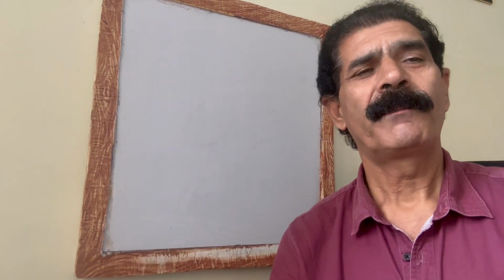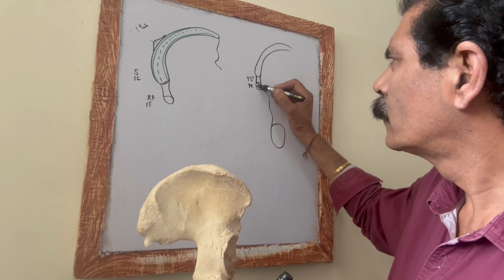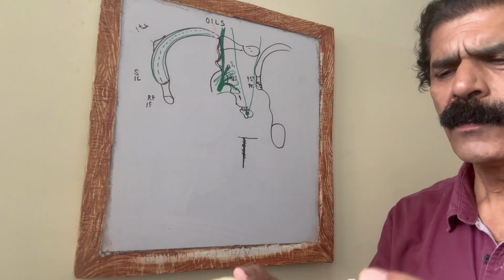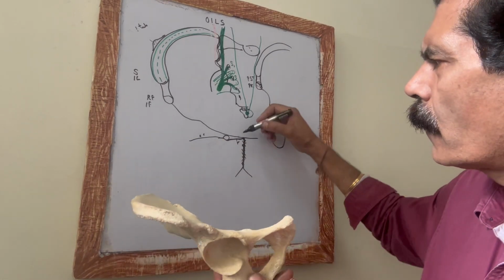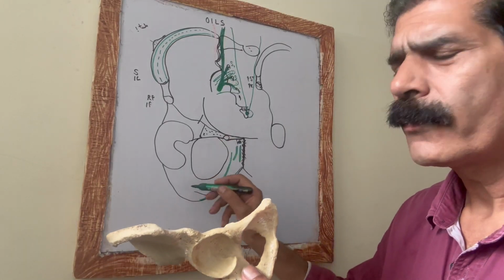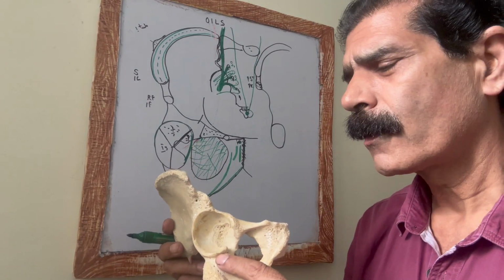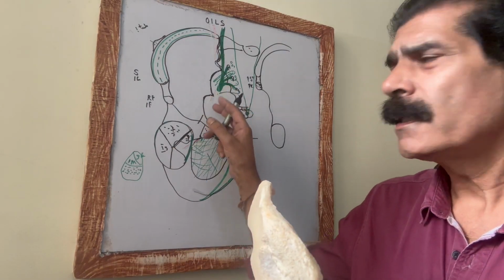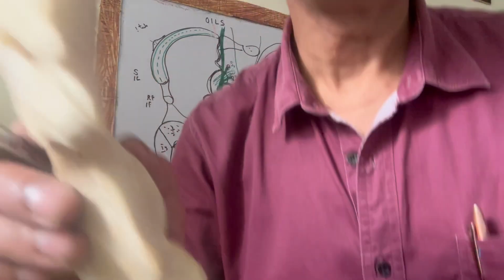HIP BONE. BONY POINTS. for VIVA ANATOMY PRACTICAL. Examination . TIPS